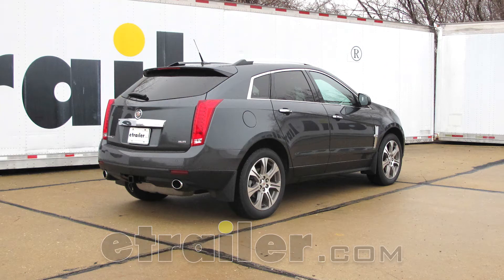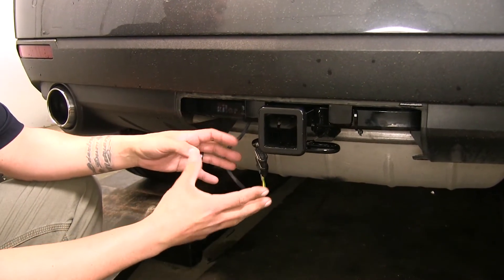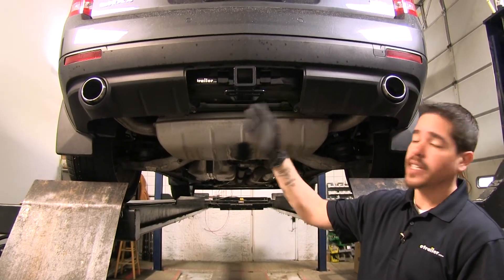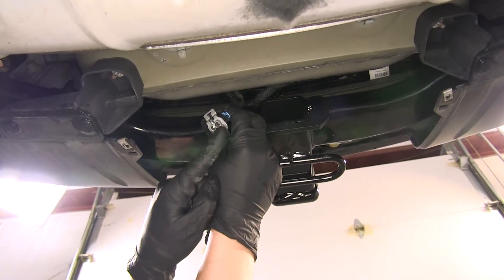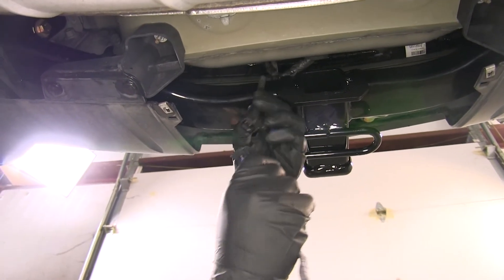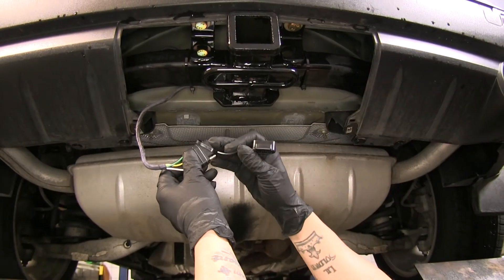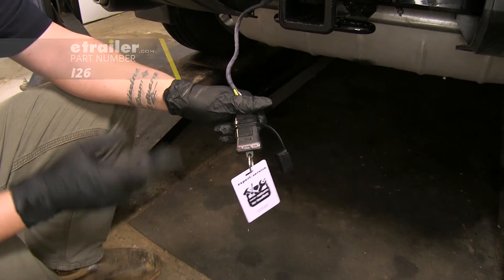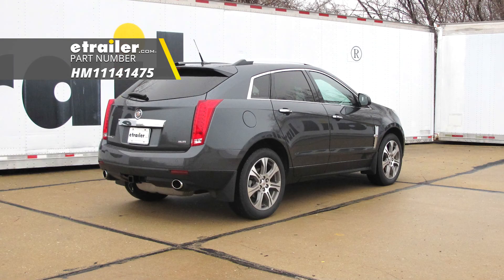Set up: Hopkins Plug-In Simple Wiring Harness for Factory Tow Package on a 2012 Cadillac SRX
Speaker 1:          Today in our 2012 Cadillac SRX, we're gonna be taking a look at and showing you how to install the Hopkins Plug-In Simple Wiring Harness for factory tow package with a four pole flat trailer connector. Part number HM11141475.Here's what our wiring gonna look like once we have it installed. It is gonna provide us with a four pole flat trailer connector for all our lights, like our turn signals, our brake lights, and our tail lights. Our wiring is designed to say on the outside of the car, which means it's gonna be right next to our hitch whenever we get ready to hook up. Now, if you want a more permanent attachment point, you can pick up a bracket on etrailer.com so we can mount it right to our hitch.As far as installation goes, it's gonna be extremely simple. Were gonna have a factory plug that's gonna be right behind the bumper here that our harness is gonna plug directly into.

Now, that we've seen what our wiring looks like, let's show you how to get it installed.To begin our installation, I do want to mention we already have a hitch on our SRX. Normally there would be a panel here so you'd need to remove the two screws in the bottom, take that panel off, and our wiring is actually going to be right above our hitch here on the inside of the structure. We can actually just reach up. It might be connected to the frame, it might not be, but if we just pull on it, it's just gonna have a little push tab that's connected to the frame. We're looking for a connector that looks like this that has four plugs on the end of it.

When you go to remove the cap, you're gonna pull up on the gray tab here and pull it out. Our harness is gonna plug directly into that.The Hopkins does provide us with some dielectric grease that we can put on our connector. I already have some open so I'm gonna be using that. Just want to put a little bit of dielectric grease right on the end of the connector. That gonna help keep out moisture and from corrosion from building up.

We can take our connector and the other end of our harness, plug it in until it locks in place, then we can tidy up our wires back here.Now, Hopkins does provide you with a couple zip ties, but they're rather small. We're gonna be using some longer ones and we're gonna zip tie the excess wiring to our hitch. Make sure everything's nice and secure.Finally, we can take our dust cover, we can slide it over our four pole connector. I'm gonna actually use it to go around the safety chain connection point on our hitch and have it hang right here so it'll be ready whenever we're ready to tow.We're gonna test our wiring to make sure everything's working properly. I'm gonna plug in my four pole tester.

If you need one of these, you can pick one up at etrailer.com using part number I26. I'm gonna go ahead and grab and extra set of hands so they can run my lights and I can verify that they're all working. Okay, the headlights please. Looks good. Left turn signal. Good. Right turn signal. The brakes. Good.And that'll finish up your look at the Hopkins Plug-In Simple Wiring Harness for the factory tow package with a four pole flat trailer connector. Part number HM11141475 on our 2012 Cadillac SRX.